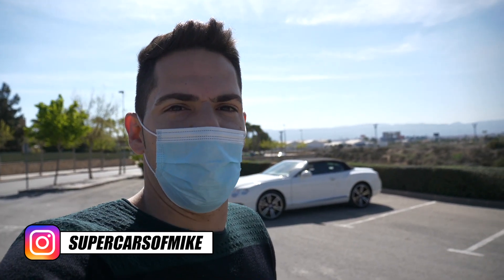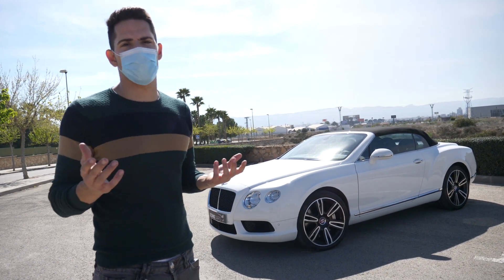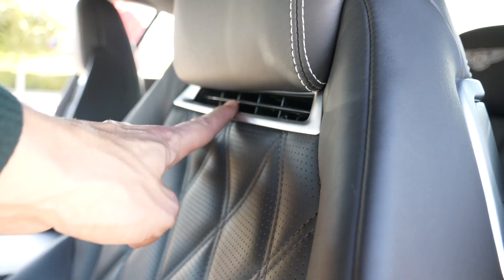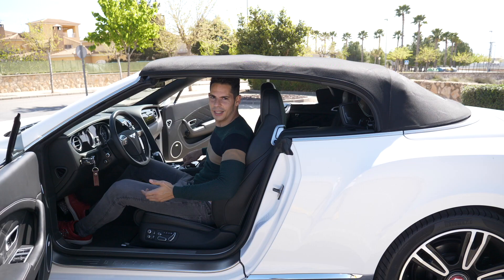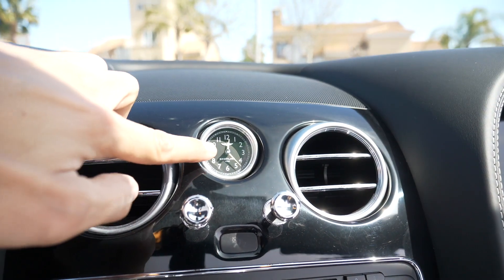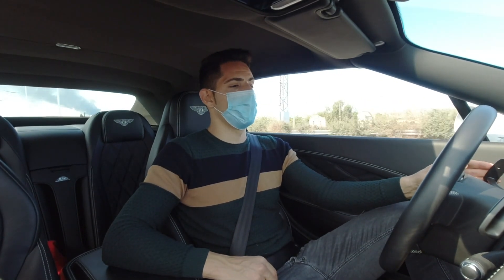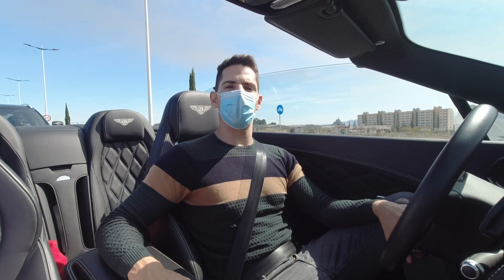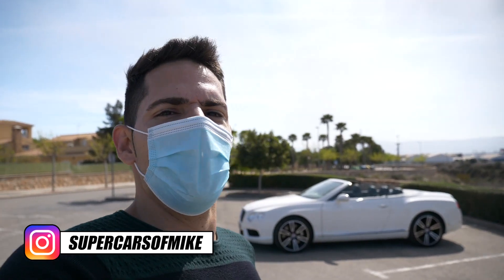¡¡ RAZONES PARA COMPRAR UN BENTLEY CONTINENTAL GT Y NO UN SUPERDEPORTIVO !! | Supercars of Mike